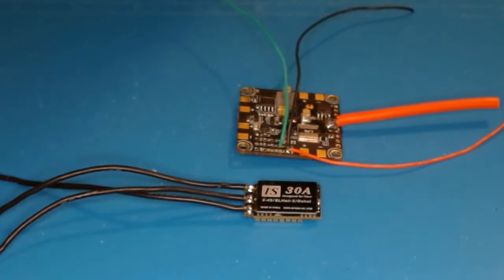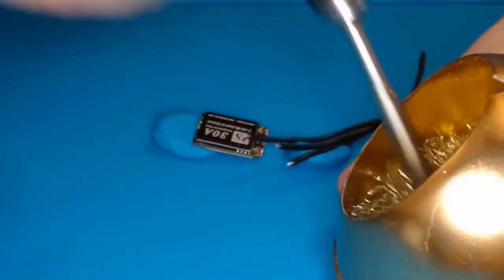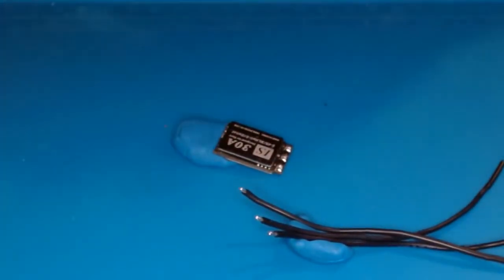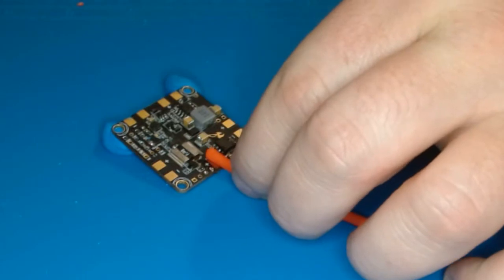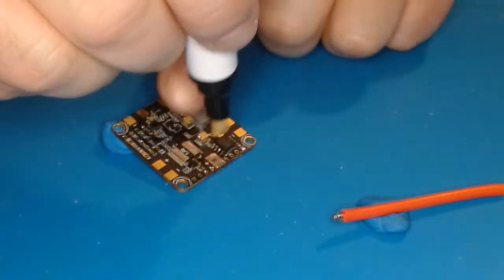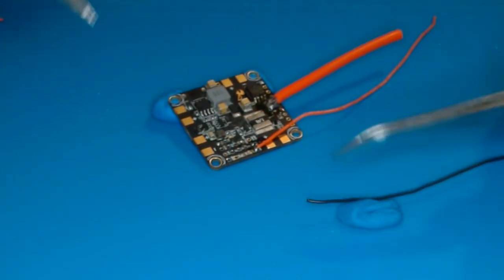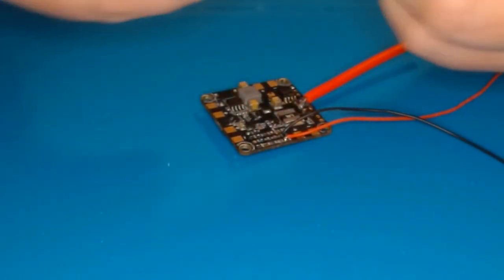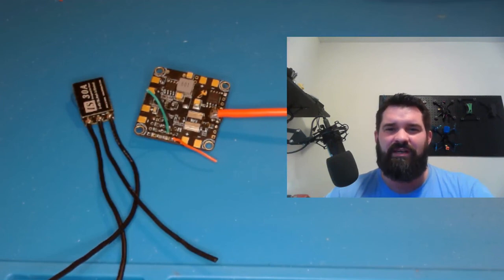FPV Drone Soldering Tutorial | Motor Wires, Battery Leads, Signal Wires. Beautiful joints every time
In this video I go over the soldering techniques I use when building a drone.  I hope this video will help you gain some insight into how to get beautiful joints every time.

If you are interested in learning how to build and fly FPV drones, Join the FPV Builders Facebook Community, and the FPV Builders Website.

Tools And Consumables
Soldering Iron
Solder Tips
Smoke Extractor
Cross Lock Tweezers
Jewelers Tweezers
Solder Wick
Brass Wool
Soldering/Building Mat
Isopropyl Alcohol